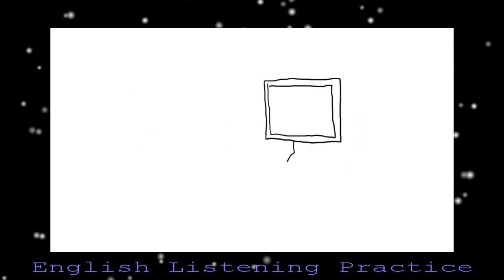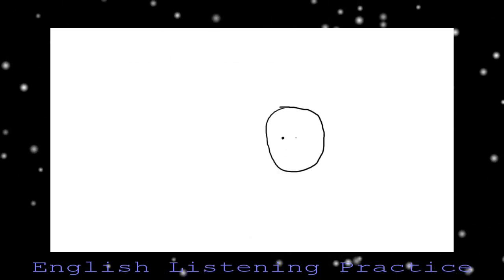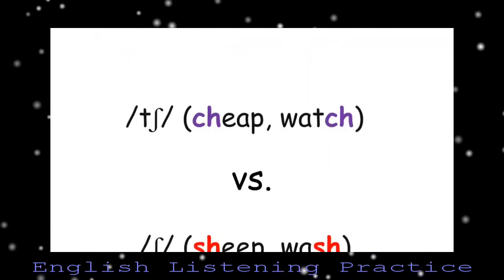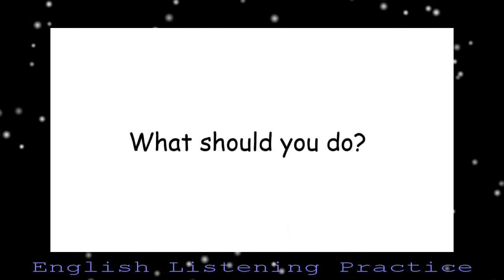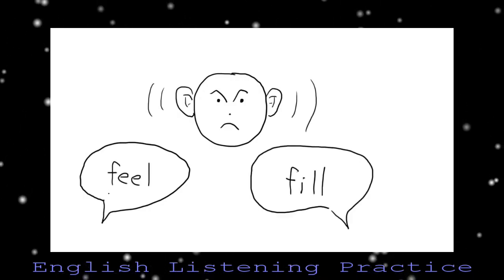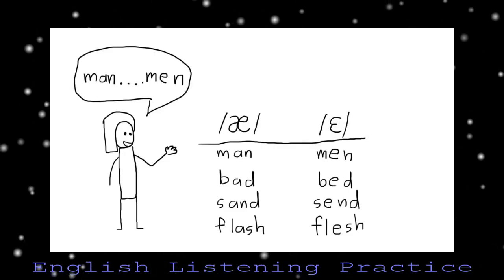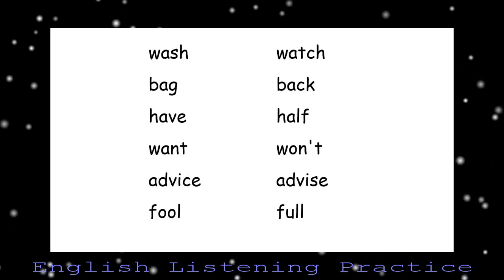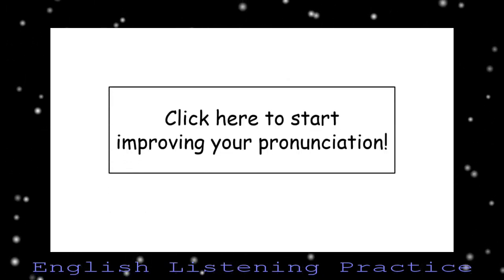あなたの英語の発音（最初に行う事柄）を向上させるために、どのようにする - YouTube